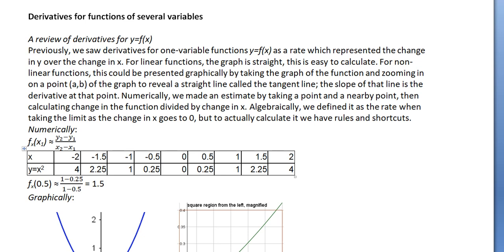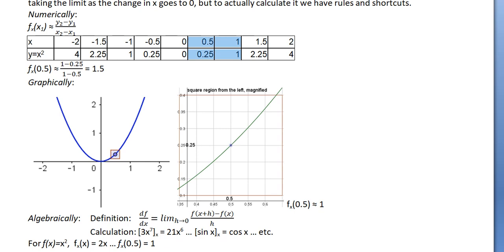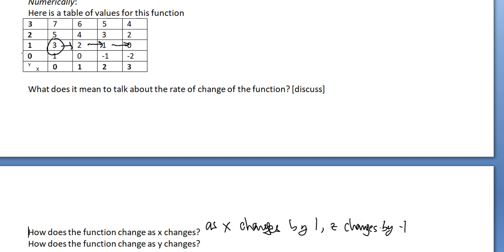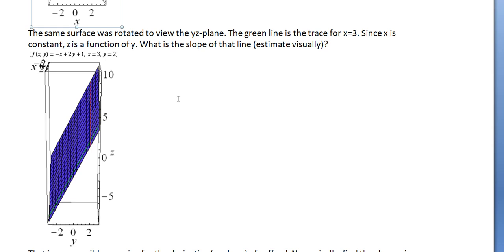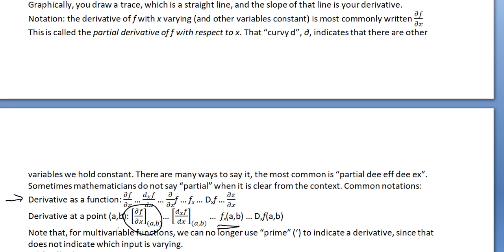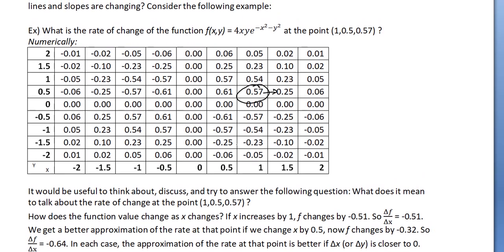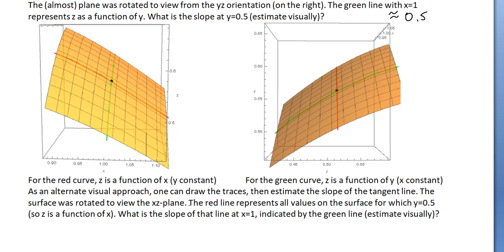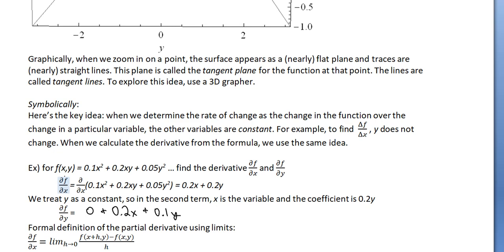Calculus 3 - Partial Derivatives